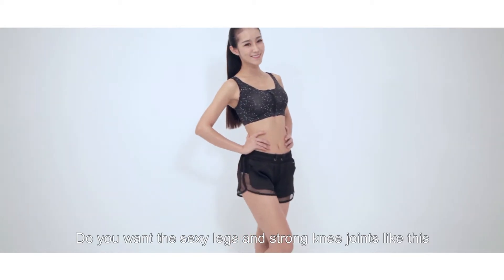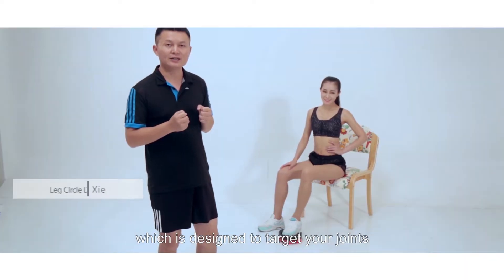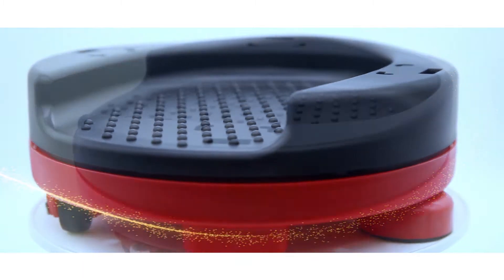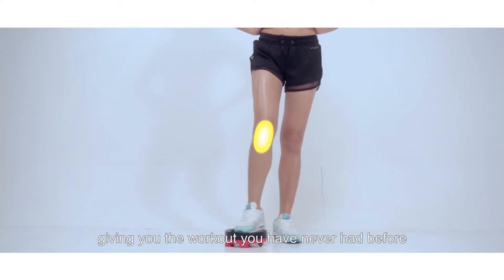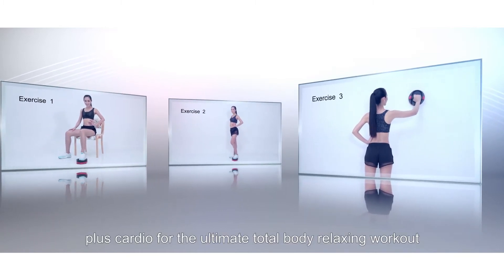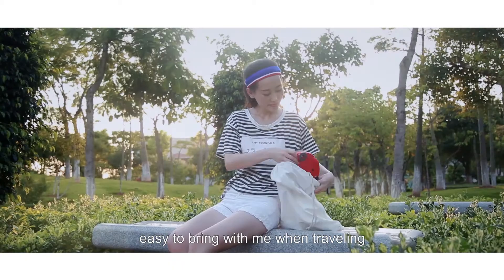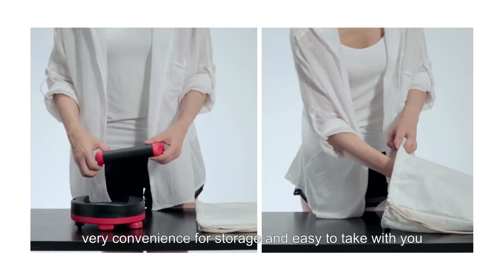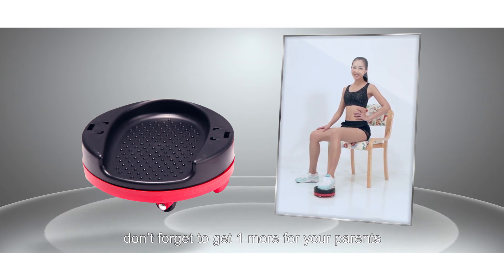Leg Circle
The first off-center rotating GYM, keep you far away from Joint pain.